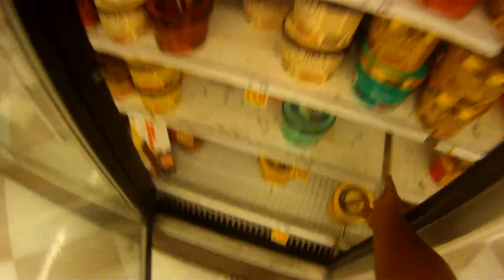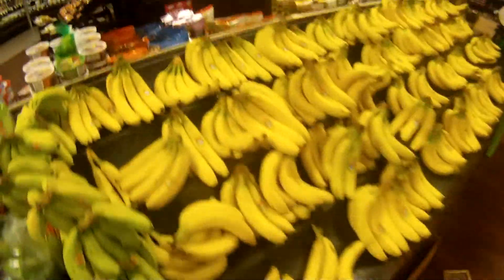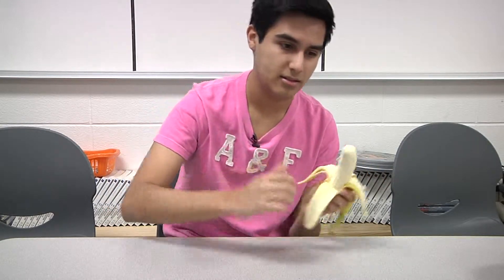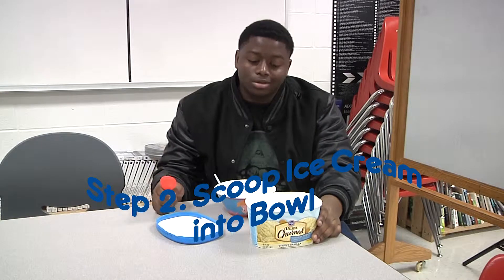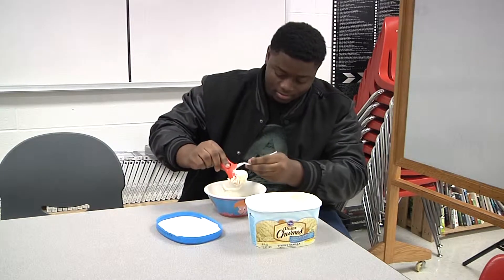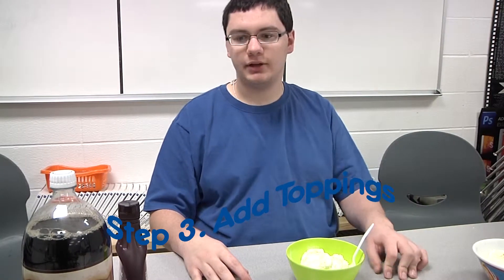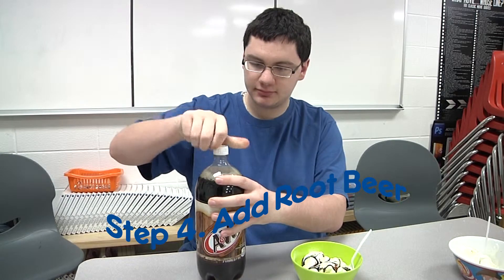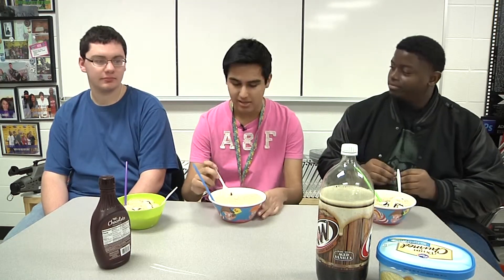How To make a Root Beer Float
Philip Delvin Reynaldo
North Shore Senior High School

A Stampede Studios Production est.2009